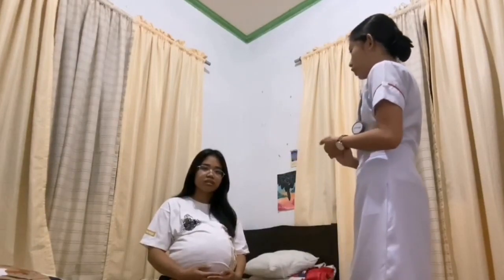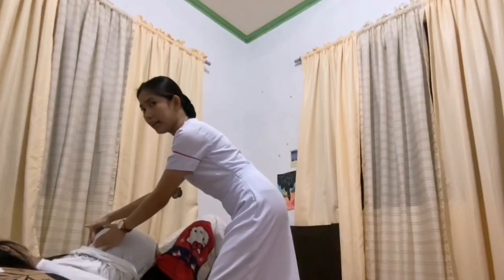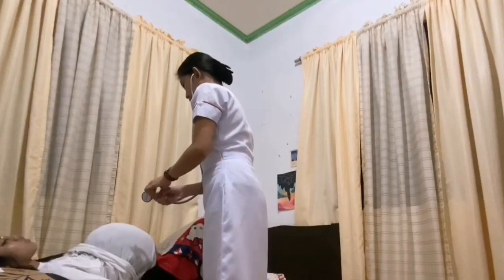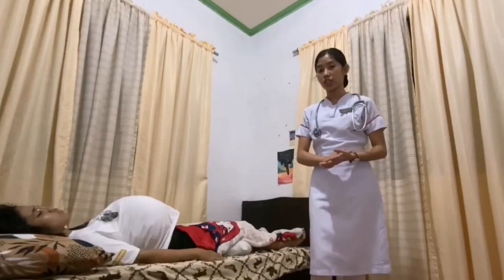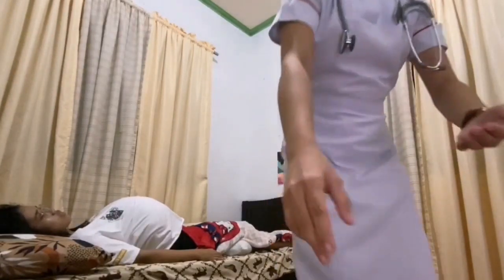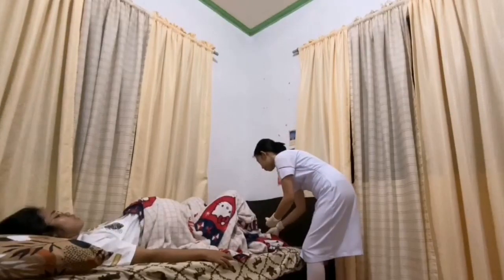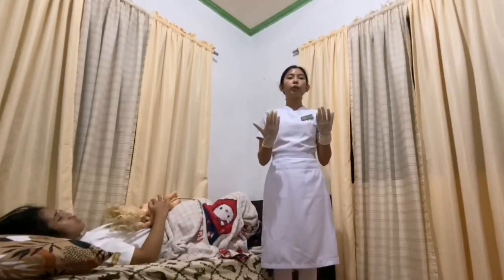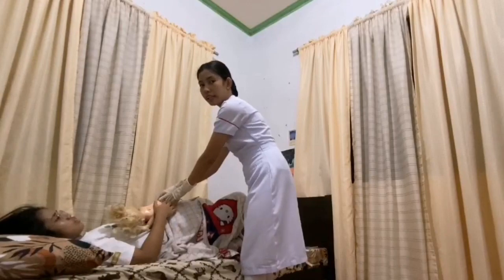Leopold's Maneuver Procedure, Taking Fetal Heart Tone, Assisting in Normal Spontaneous Delivery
RETURN DEMONSTRATION

Second Year Nursing